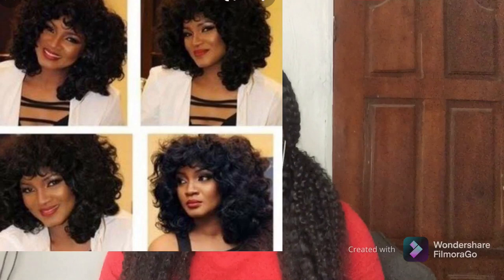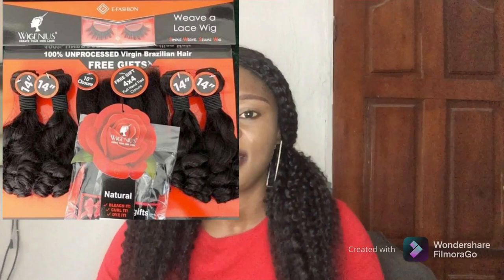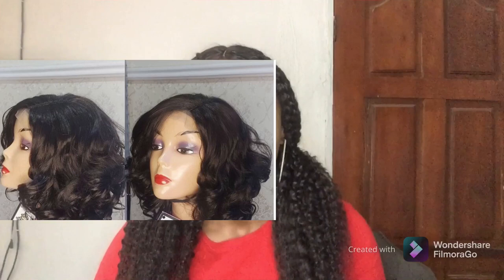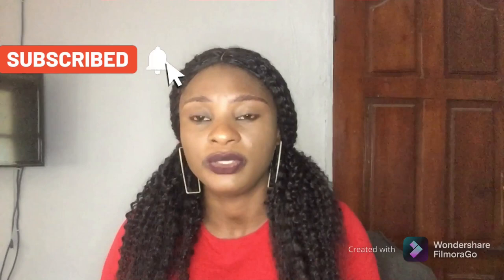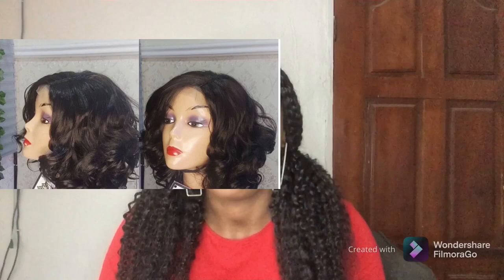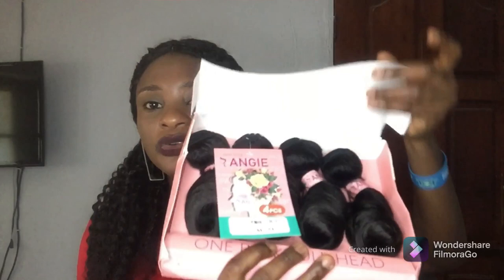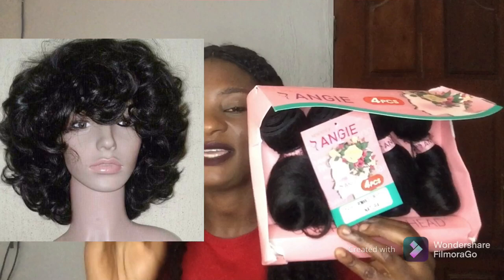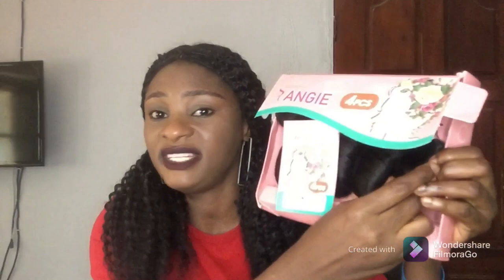Top 4 Affordable Packet Bounce Curls|Packet Hair To Achieve Omotola curls|Bounce Curls On A Budget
Hi everyone welcome to my channel in this video i talked about 4 Affordable Packet Hair to make bounce curls.i hope you find this video helpful.please don’t forget to subscribe to join the family,give this a thumbs up, share and comment.

Bible verse (Mathew 6:33)”seek ye first the kingdom of God and his righteousness and all other things shall be added unto you “